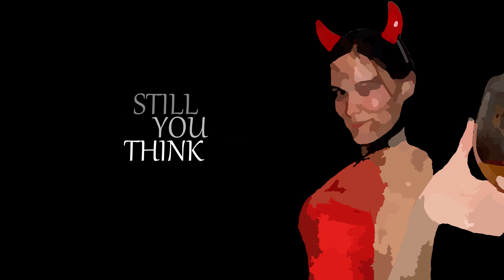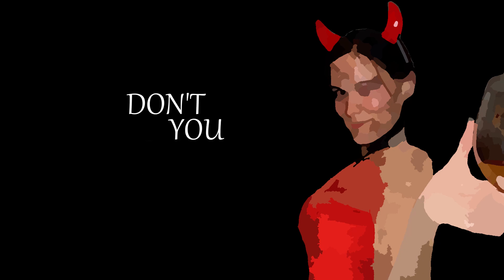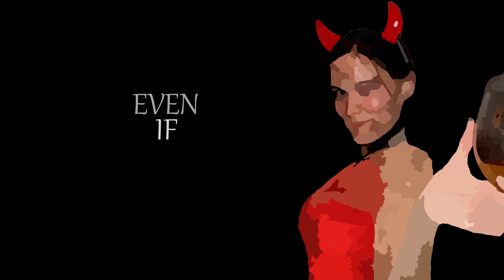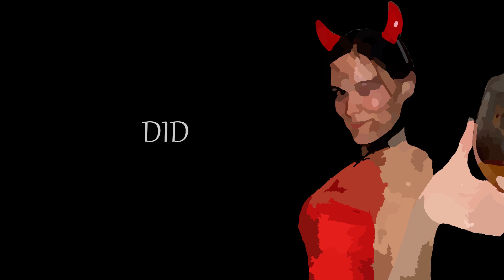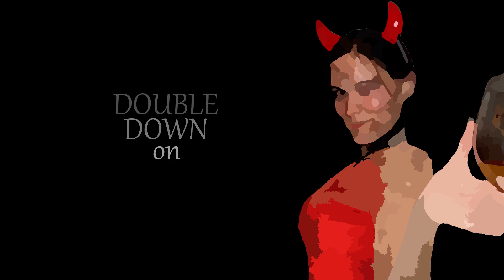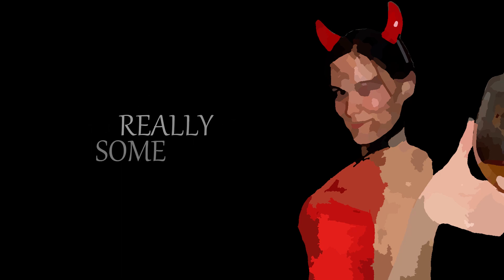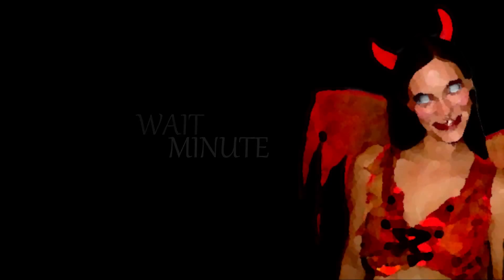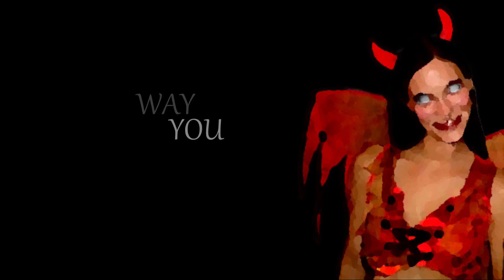Dope (Lyric Video)